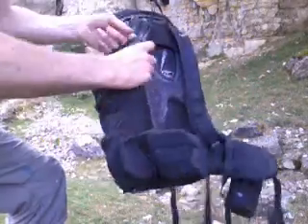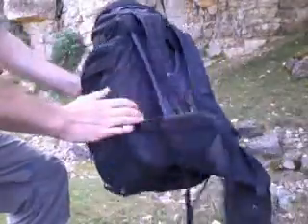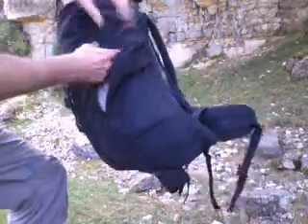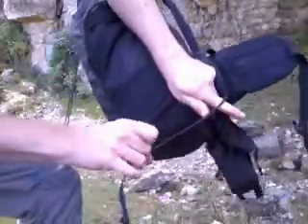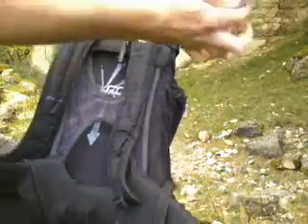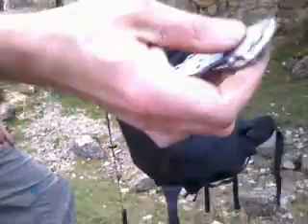Ruck sack set up & sholder support tip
Berghaus 25lt and Terra Nova 20lt rucksack combination. Also Viper knee pads stowed neatly onto the bag system